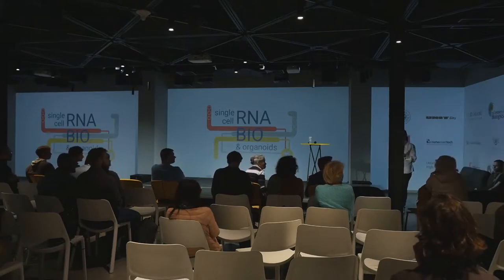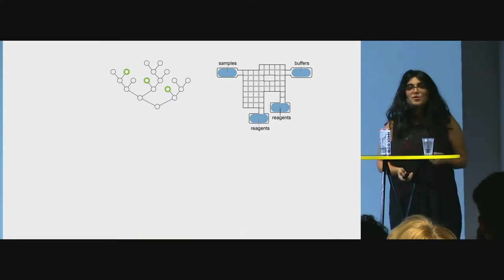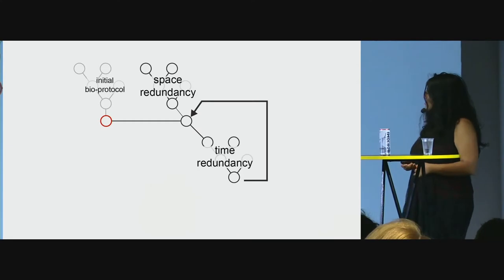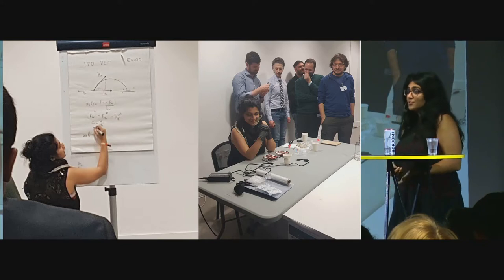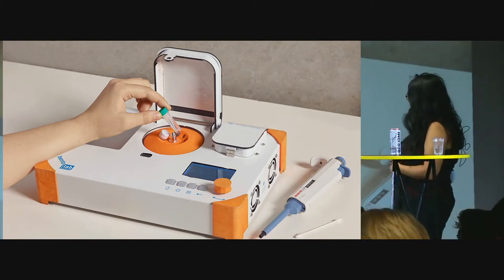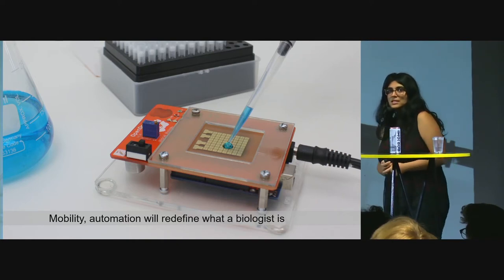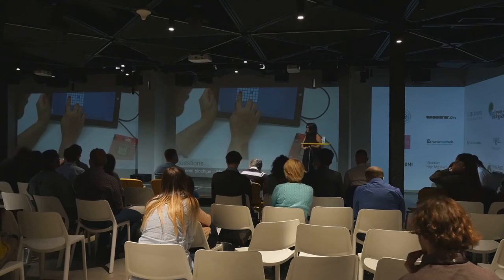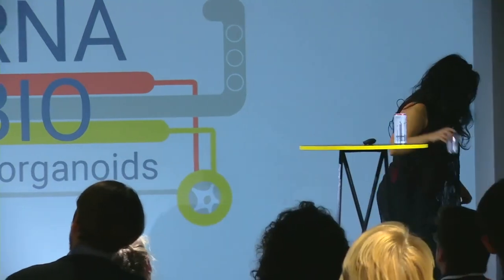Mirela Alistar/Fablab Fabricator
Single -cell RNABIO conference
Mirela Alistar, University of Colorado Boulder, USA

Personal biochips